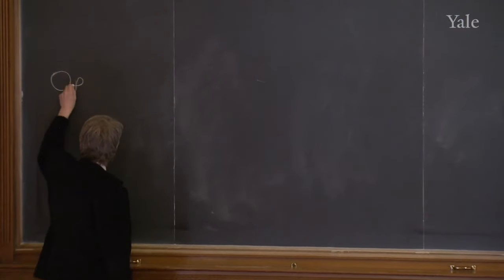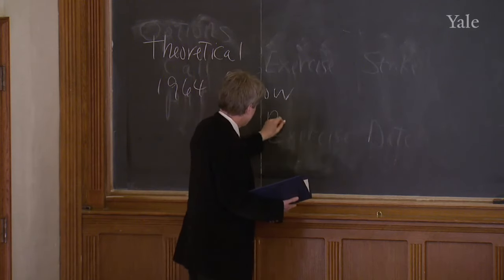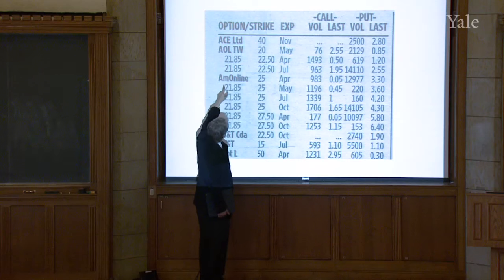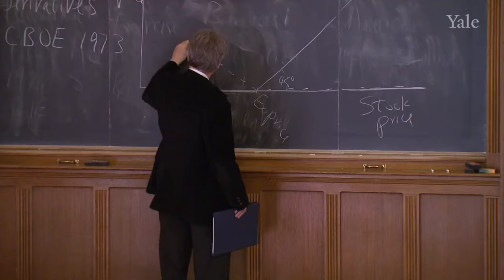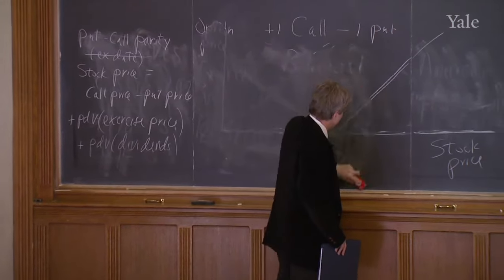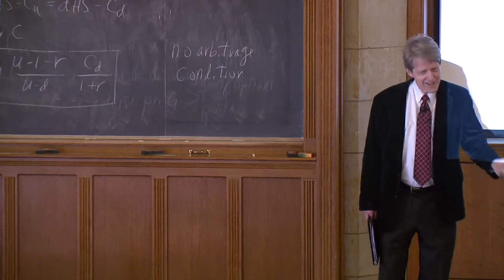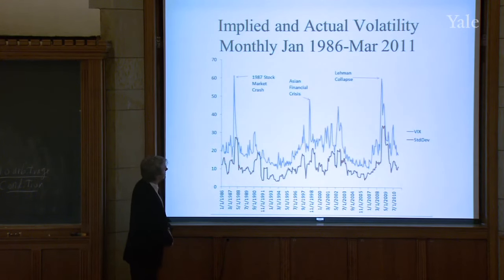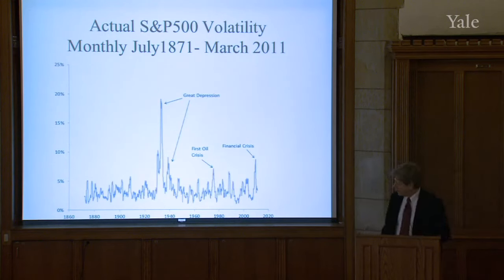17. Options Markets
Financial Markets (2011) (ECON 252)

After introducing the core terms and main ideas of options in the beginning of the lecture, Professor Shiller emphasizes two purposes of options, a theoretical and a behavioral purpose. Subsequently, he provides a graphical representation for the value of a call and a put option, and, in this context, addresses the put-call parity for European options. Within the framework of the Binomial Asset Pricing model, he derives the value of a call-option from the no-arbitrage-principle, and, as a continuous-time analogue to this formula, he presents the Black-Scholes Option Pricing formula. He contrasts implied volatility, as represented by the VIX index of the Chicago Board Options Exchange, which uses a different formula in the spirit of Black-Scholes, with the actual S&P Composite volatility from 1986 until 2010. Professor Shiller concludes the lecture with some thoughts about options on single-family homes that he launched with his colleagues of the Chicago Mercantile Exchange in 2006.

00:00 - Chapter 1. Examples of Options Markets and Core Terms
07:11 - Chapter 2. Purposes of Option Contracts
17:11 - Chapter 3. Quoted Prices of Options and the Role of Derivatives Markets
24:54 - Chapter 4. Call and Put Options and the Put-Call Parity
34:56 - Chapter 5. Boundaries on the Price of a Call Option
39:07 - Chapter 6. Pricing Options with the Binomial Asset Pricing Model
51:02 - Chapter 7. The Black-Scholes Option Pricing Formula
55:49 - Chapter 8. Implied Volatility - The VIX Index in Comparison to Actual Market Volatility
01:09:33 - Chapter 9. The Potential for Options in the Housing Market